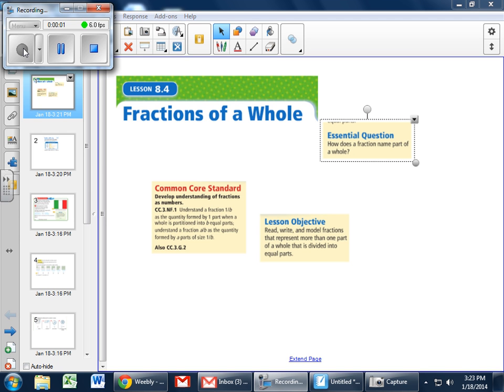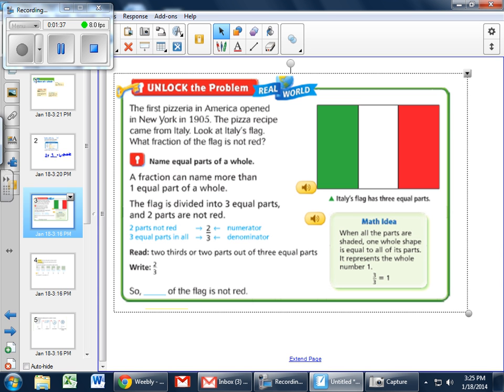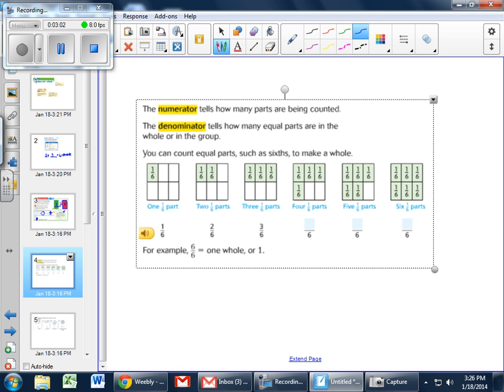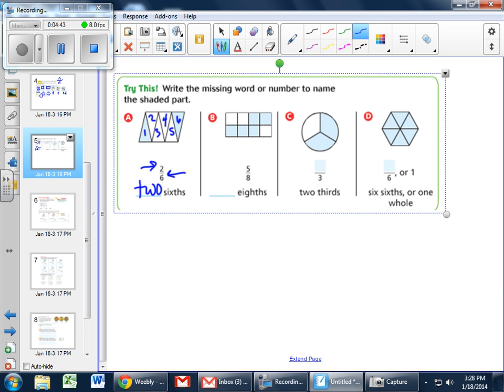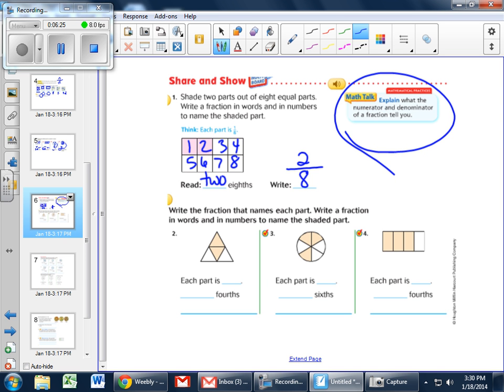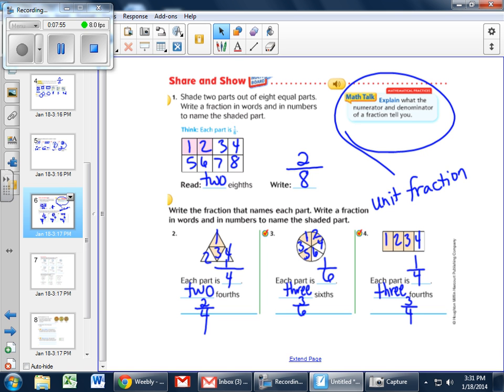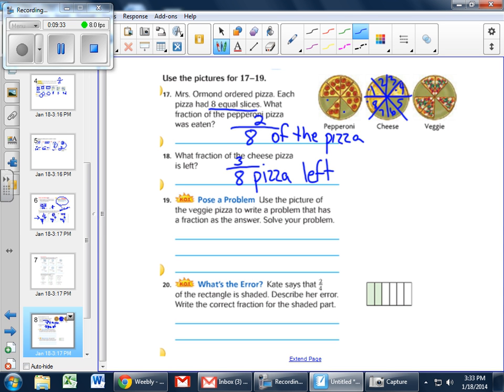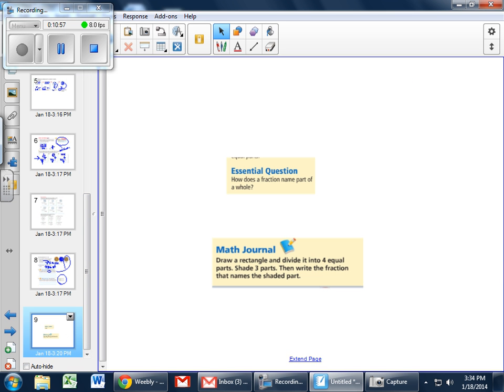flipped 8 4